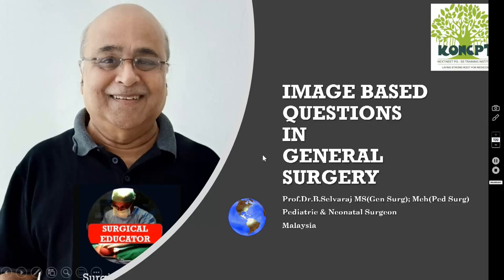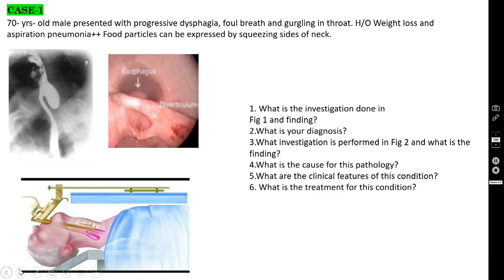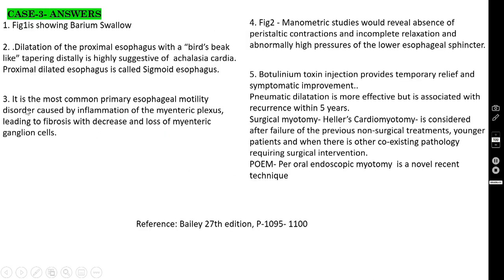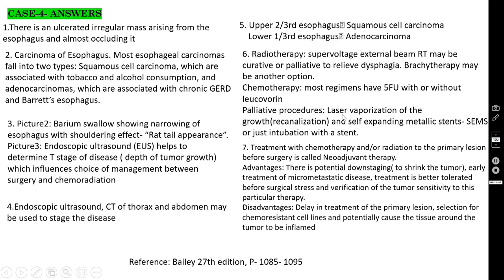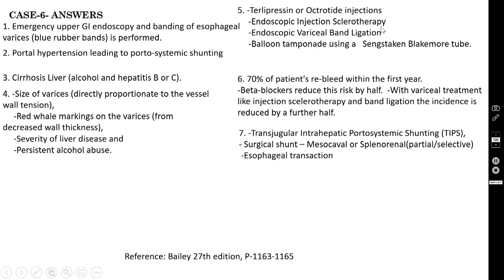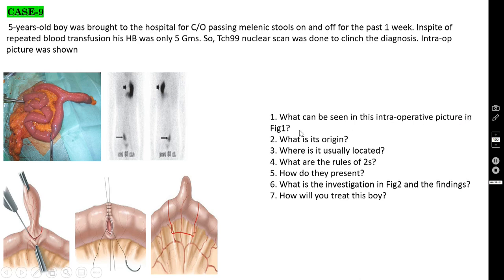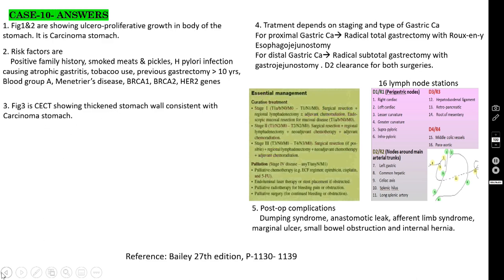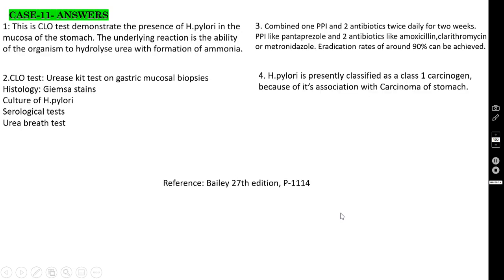UPPER GI TRACT PATHOLOGIES– Module 6- Case/Image Based Discussion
Dear viewers,
• In this episode, I am talking about GI Tract Pathologies – Module 6- Case/Image Based Discussion
• I will be discussing many case scenarios in GI Tract pathologies.
• I have made modules for each surgical problem which consists of
many of my YouTube videos and my PPT slides
• I request you all to watch all the videos in a playlist together, so
that you will become confident in dealing with these problems.
• Links to the Playlists based on the Surgical Problems:
case-based-learning-82091549
uWBKVnBkhdE4XkW-xEoiIwB
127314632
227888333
benign-diseases-and-carcinoma-thyroid
diseases-and-carcinoma-breast
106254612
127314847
uWqLdpyHBCYvS68yxFbuwmV
uVghSB1YB4nz7TytYhDovAH
colic-and-bladder-outlet-obstruction
• These modules are not all-inclusive, and I have yet to make
modules on Perioperative care and basic principles in surgery.
• Thank you very much for following and supporting this surgery
teaching YouTube channel “Surgical Educator’